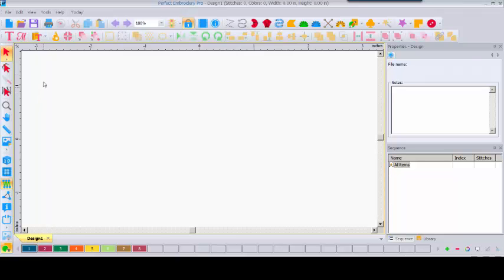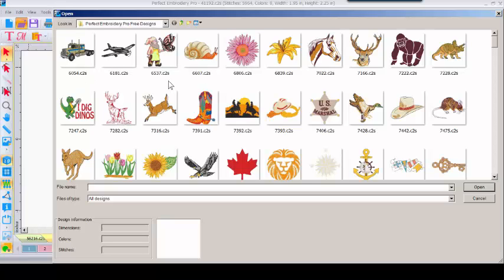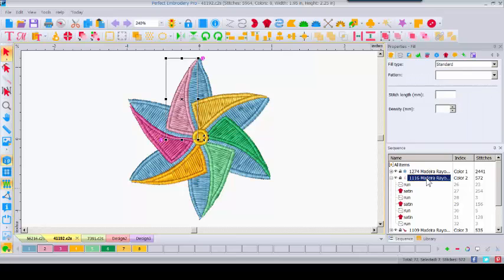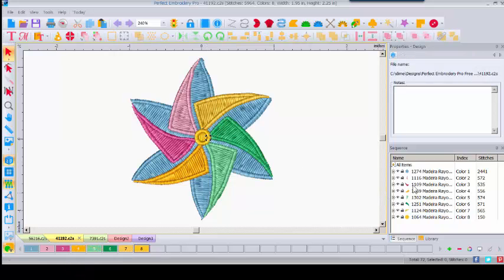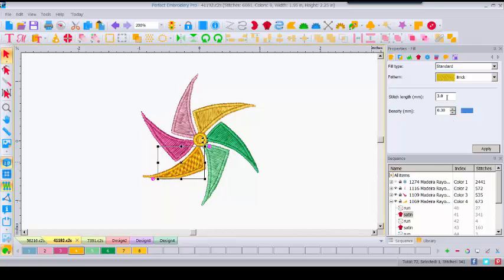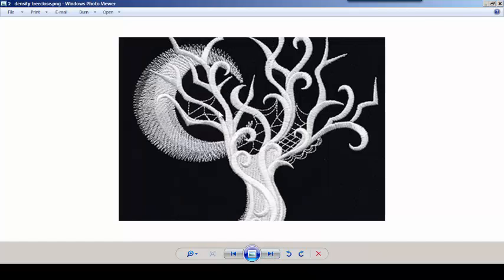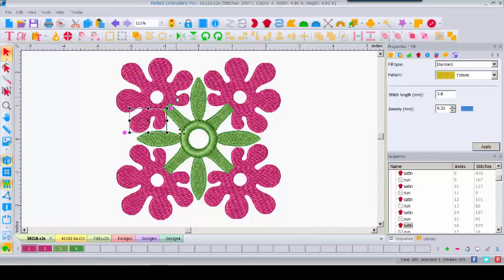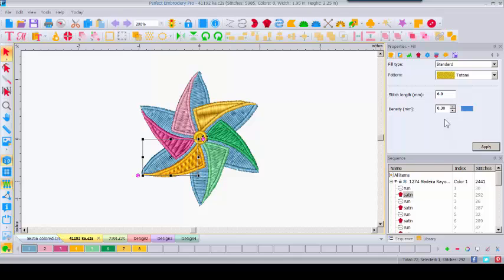PEP Intro Video 2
Katherine Artines shows us more on the Perfect Embroidery pro Software!
This video features:
Open vs. Merge;
PEP Free Designs Folder,
working in multiple designs pages,
copy/paste;
Sequence view—isolating design parts;
Slow Redraw;
Properties: Fill Patterns,
Stitch Length, Density